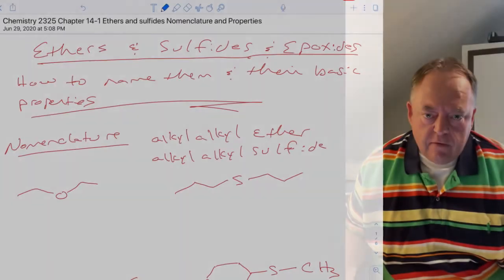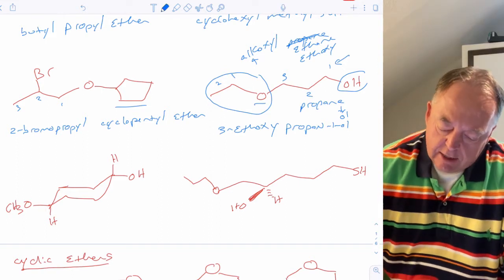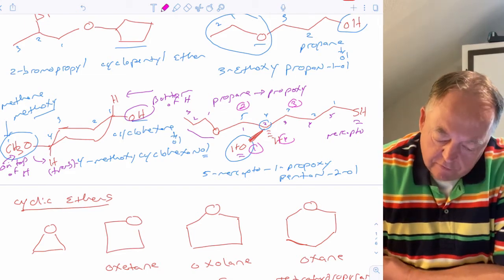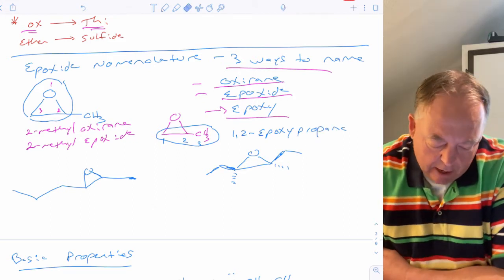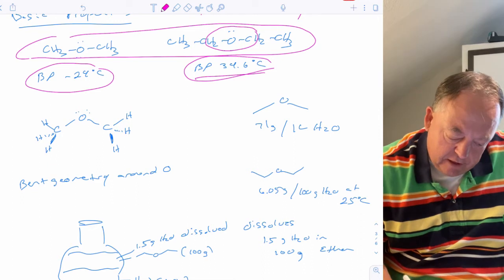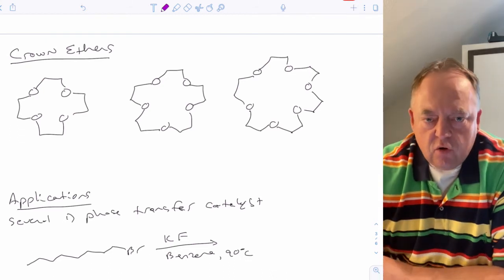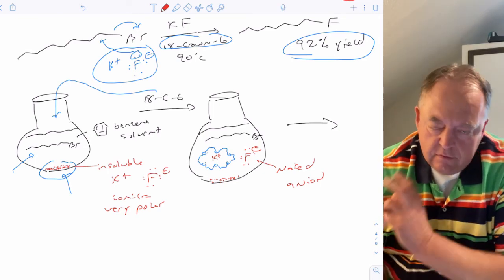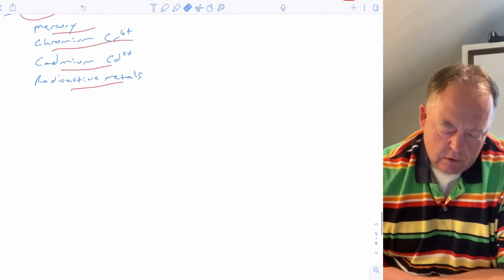Chemistry 2325 Chapter 14-1 Ethers and sulfides Nomenclature and Properties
a copy of the notes can be found at the following